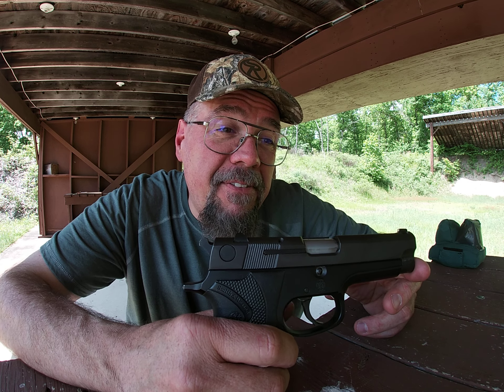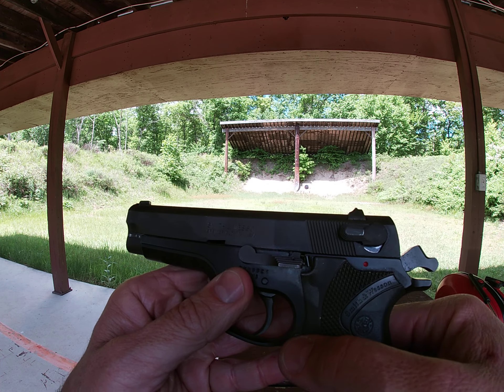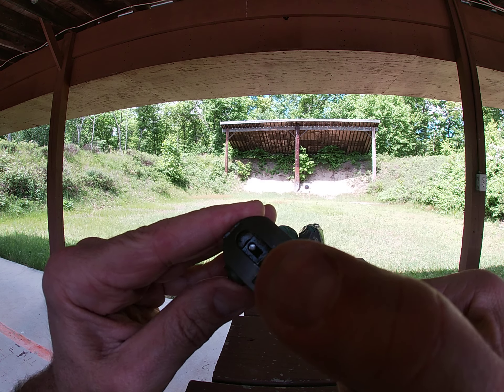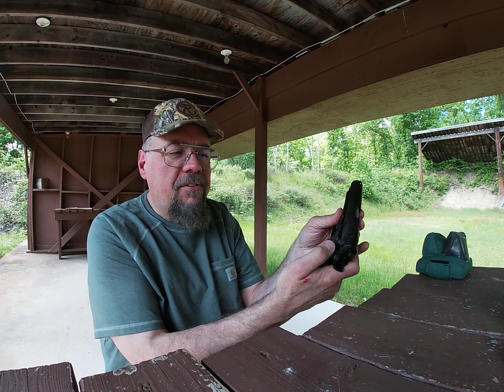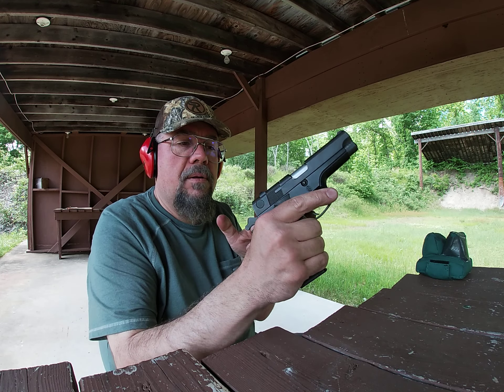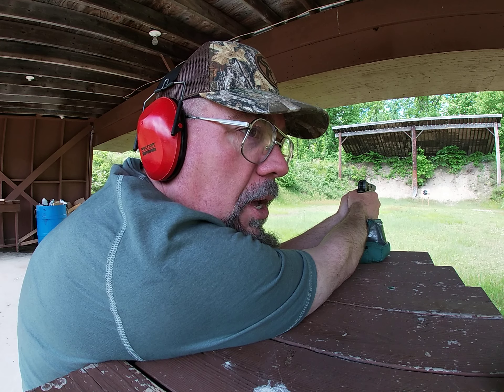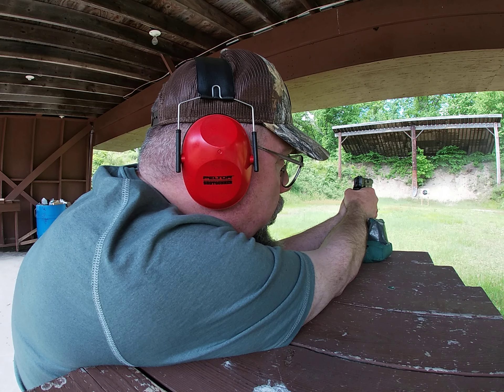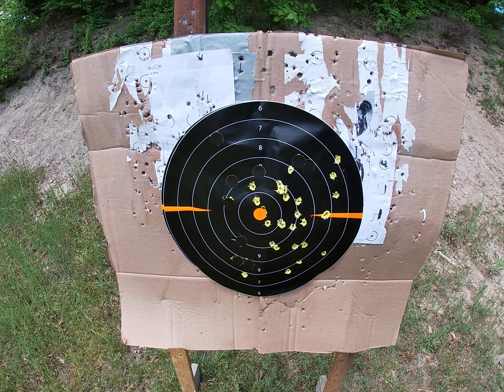DA autopistols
This is the first in a series of new videos on firearm safety. In this video I will cover the basic operation of the double action autoloading pistol. I will demonstrate how to load, fire and unload this particular type of handgun.